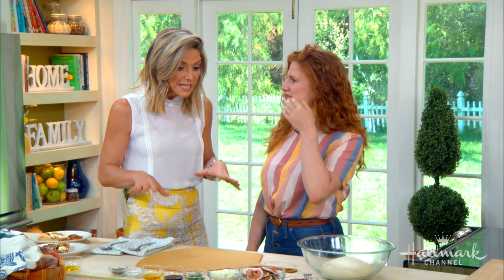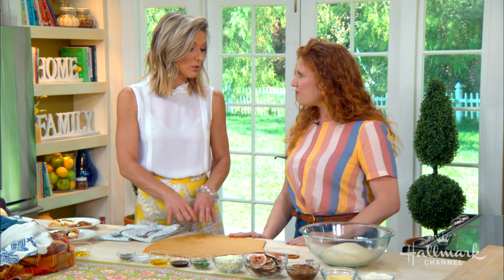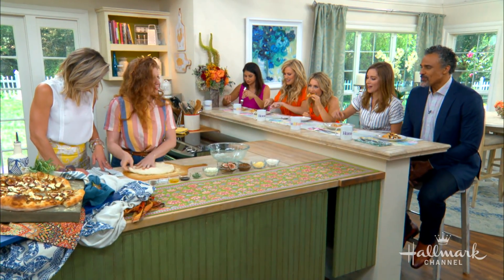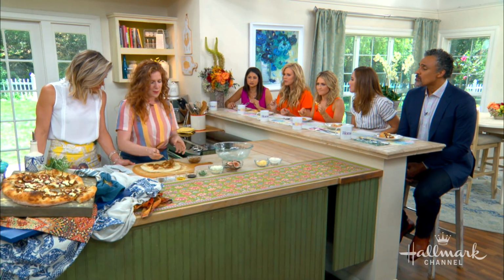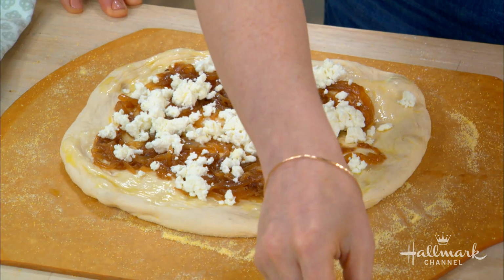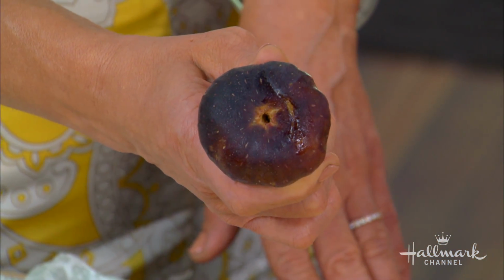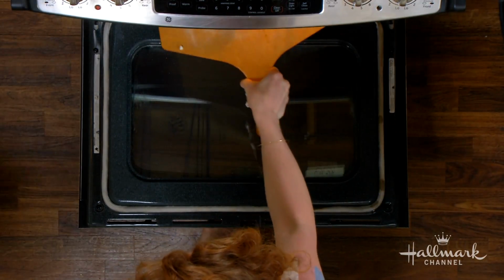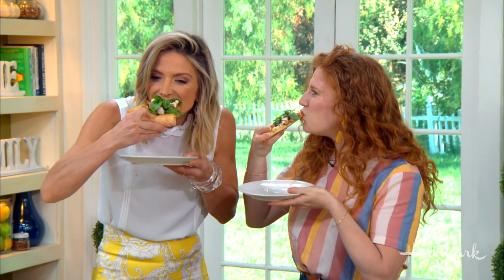Roasted Fig Summer Pizza - Home & Family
Author of “Kale & Caramel,” Lily Diamond is making a pizza in the kitchen with roasted fig, truffled chèvre and balsamic caramelized onions.